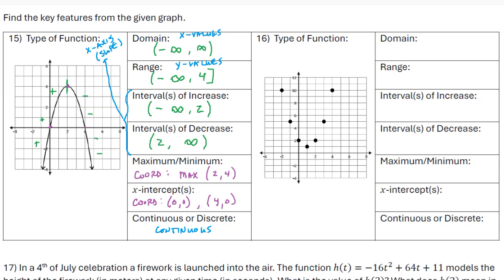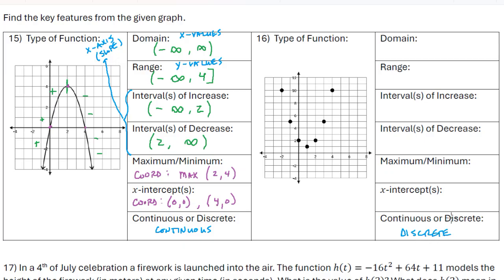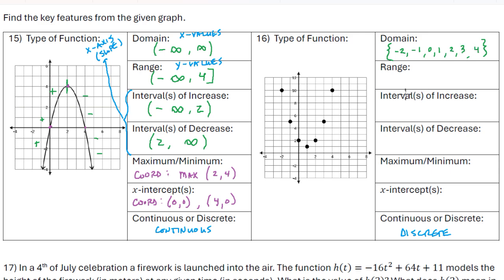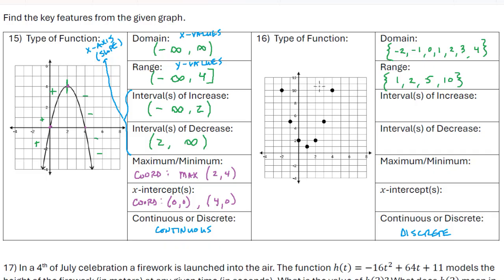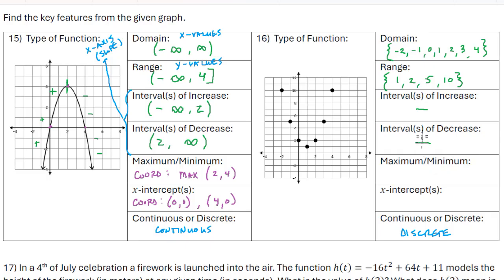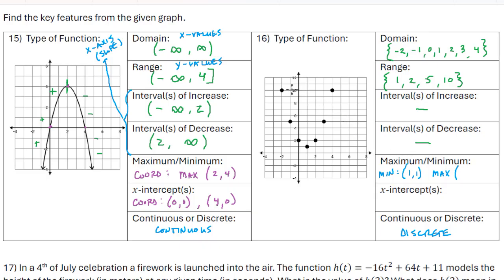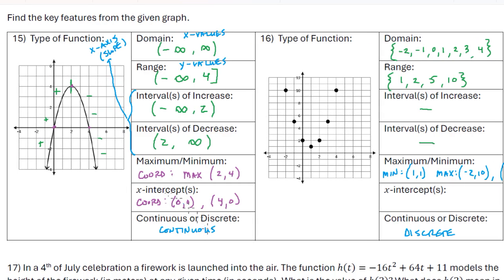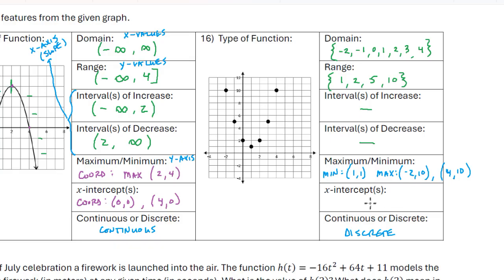OUR U1 Test Review Q16